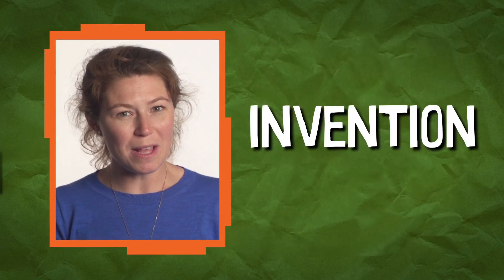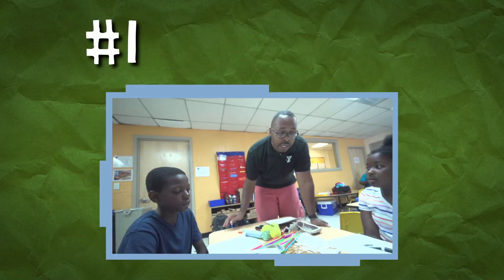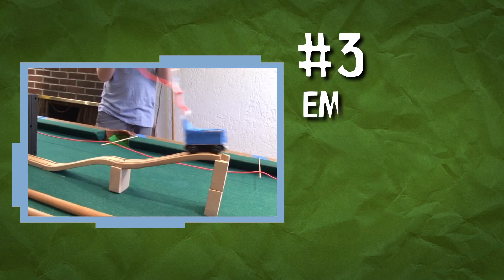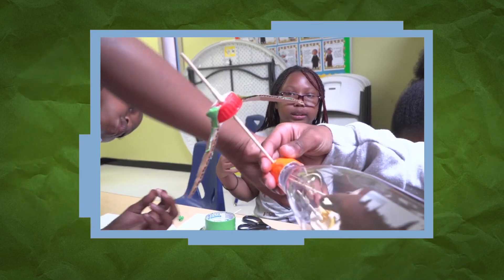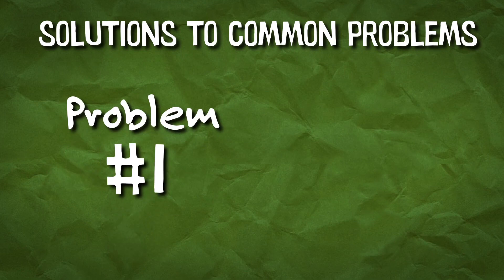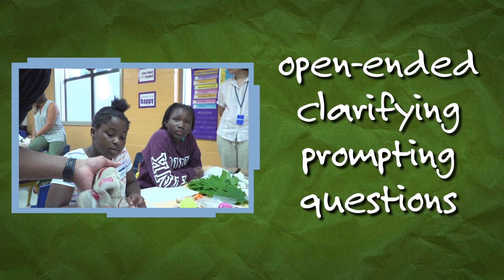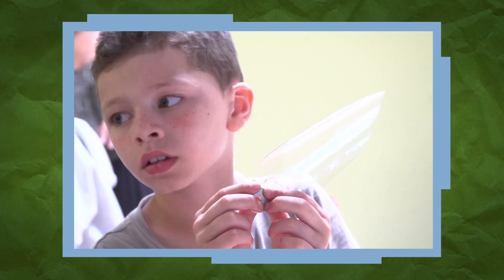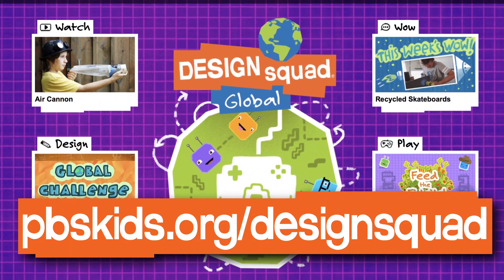Invention: Setting the Stage | Design Squad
Follow these six easy steps to create an environment that encourages your kids to invent. Also get some tips on how to run an open-ended activity and solutions to problems that might arise.

For more teaching resources, check out the Design Squad collection on PBS Learning Media